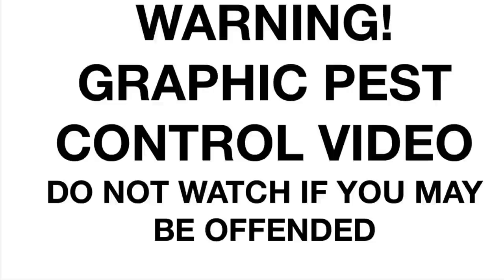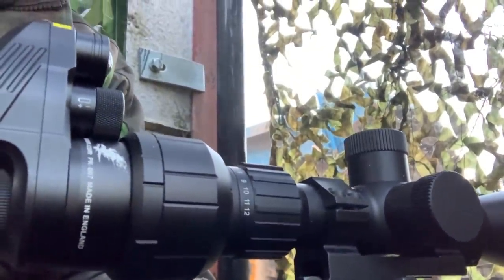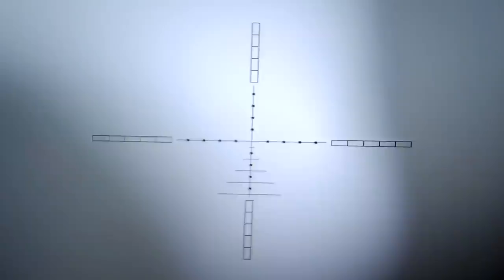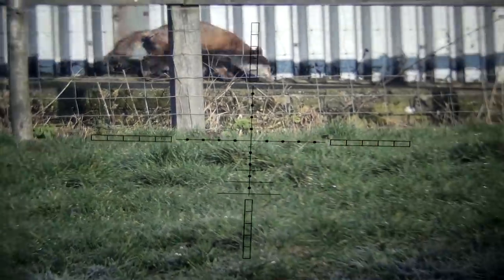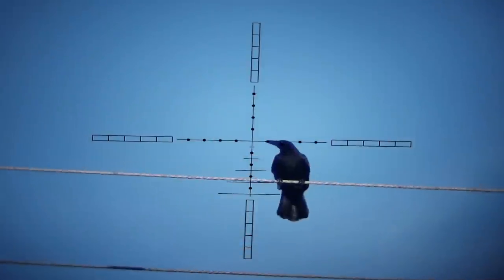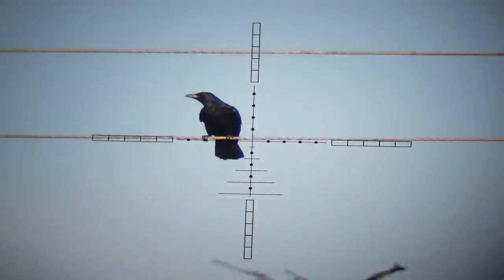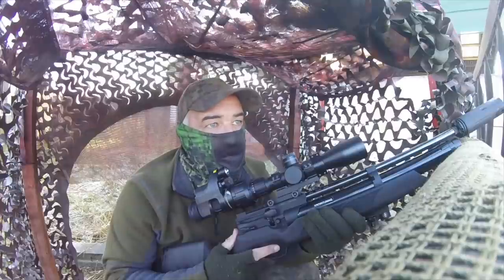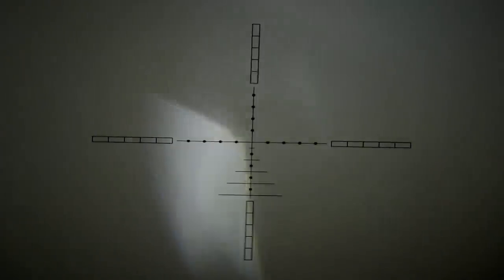#28 Back In Action - Corvid Control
Finally! Back in action on the farm on a beautiful February morning with my new HW110 in 0.20 cal and the excellent Pard007A

A M Bushcraft and Hunting Eaglevision Pard Adaptor Video

General licences 2021